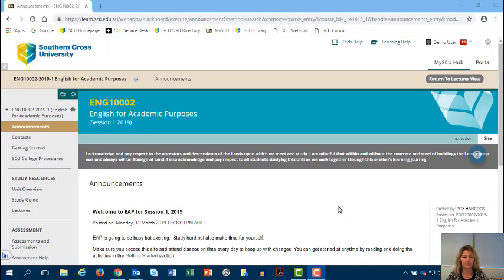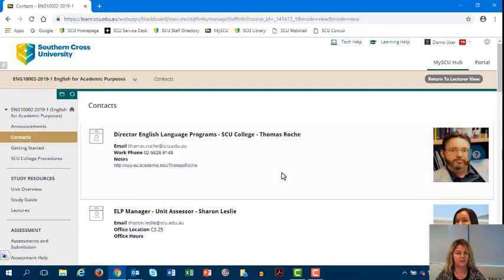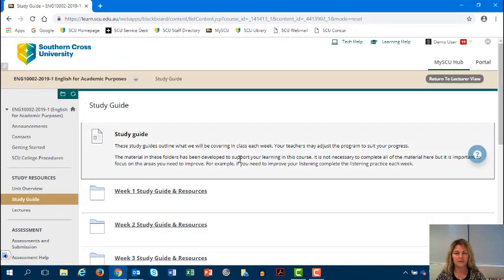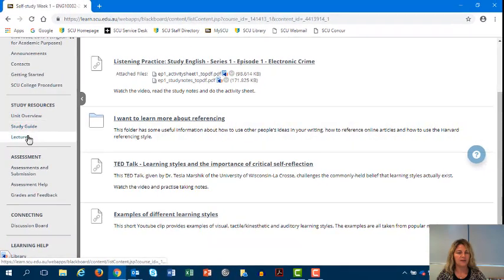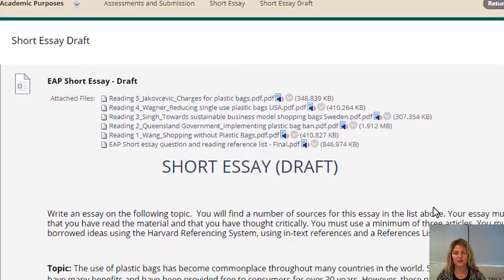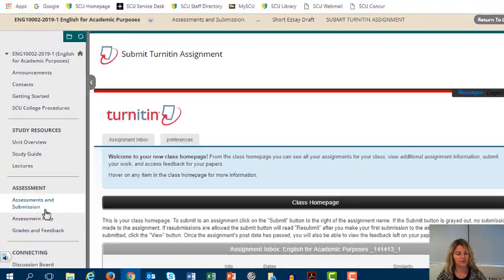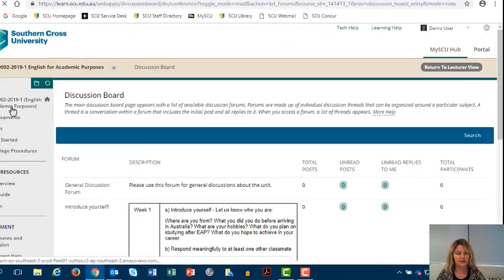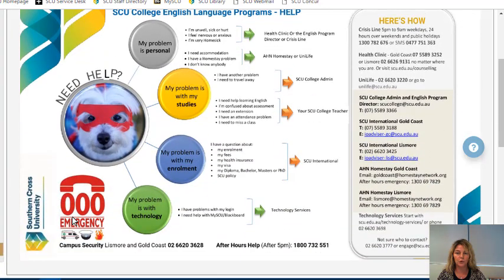ENG10002 EAP Learning site tour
This is a video tour of the EAP Blackboard learning site for ENG10002 presented by Zoe Hancock the local unit assessor at Lismore. Click show more for an outline of the content.

00:00 Introduction
00:45 Announcements, Contacts, Getting Started and Procedures
02:10 Study Resources
03:50 Assessment
06:10 Discussion Board
06:40 Learning Help